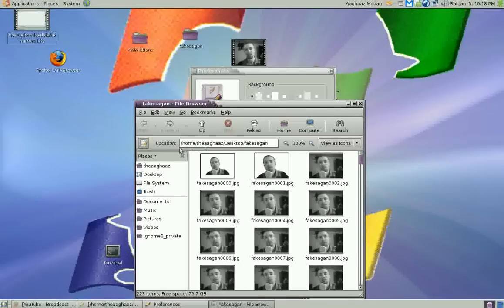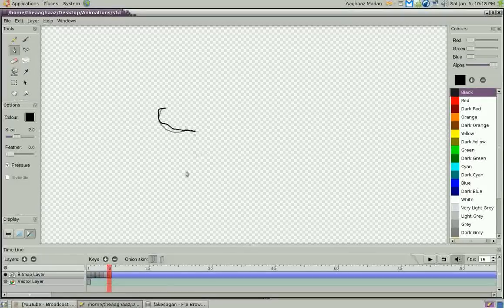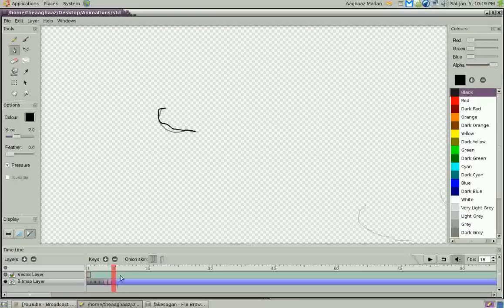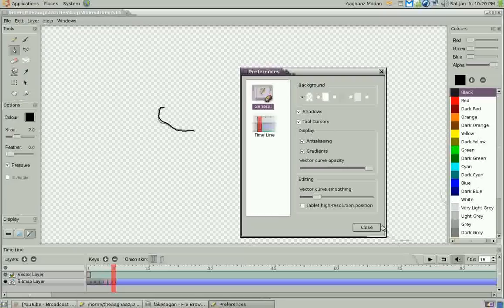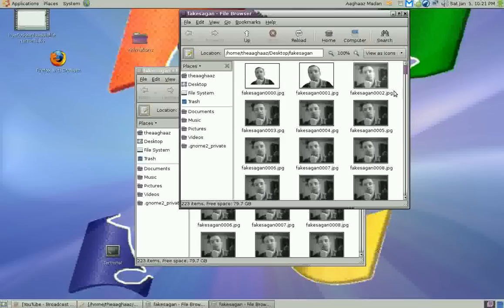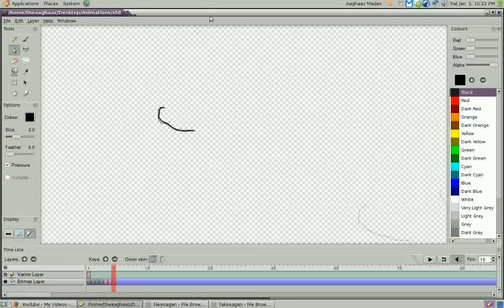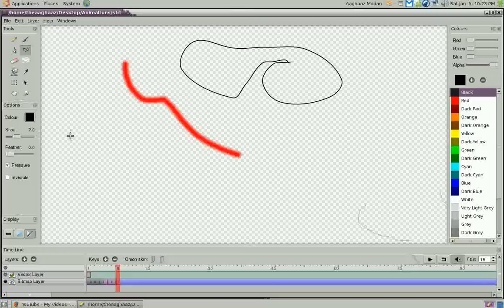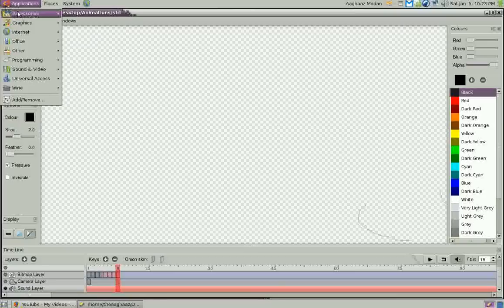Pencil - Free Alternative to Flash!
*Please turn up the volume.* Pencil is a great free alternative to Adobe Flash and can be used for animation. If you're looking for a place to submit your content, I recommend Newgrounds.com: